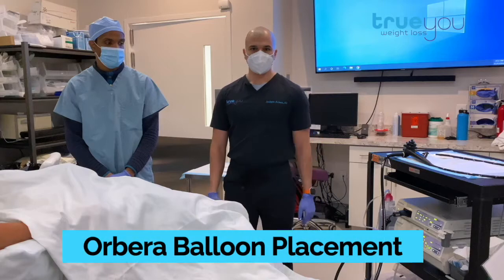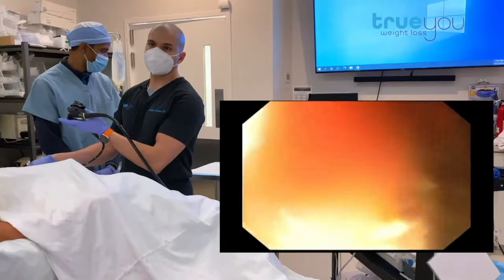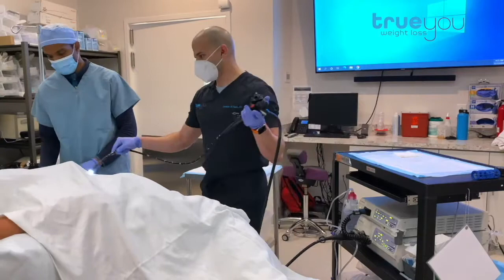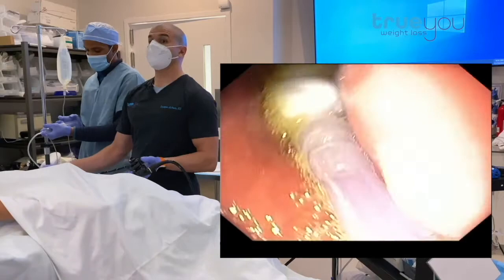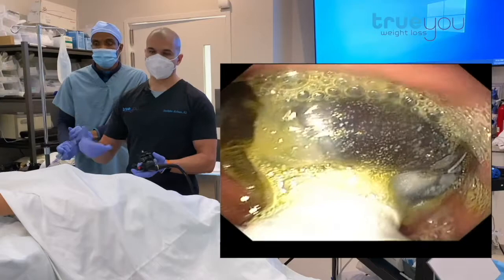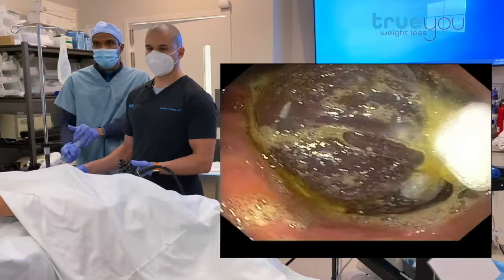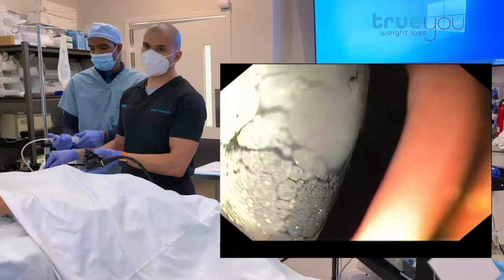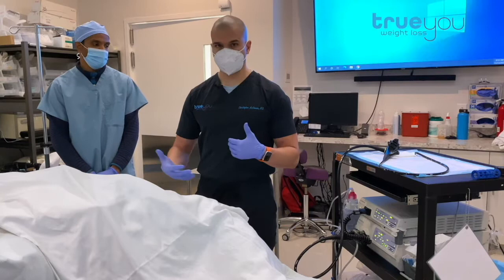Orbera Balloon Placement: Full-length Procedure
The Orbera intragastric balloon is a fluid-filled, silicone balloon that is placed in the stomach to help with weight loss. The balloon is placed under endoscopic guidance in a brief, outpatient procedure. Here Dr. McGowan demonstrates the 5-minute procedure in its entirety!